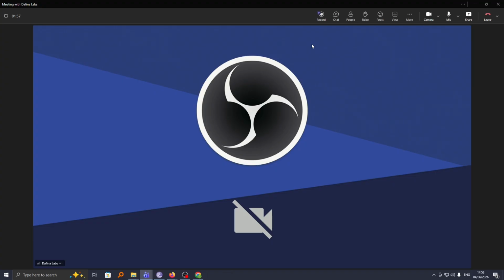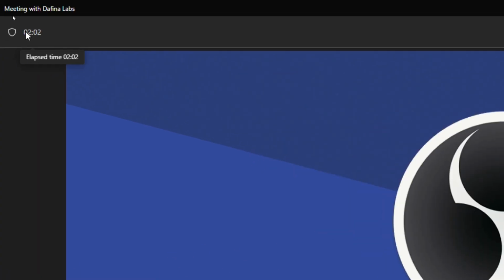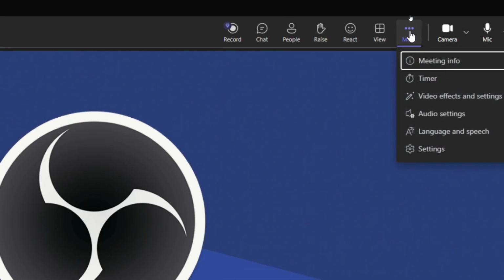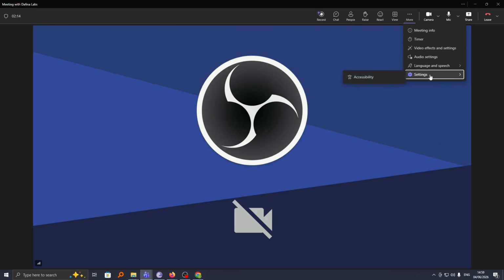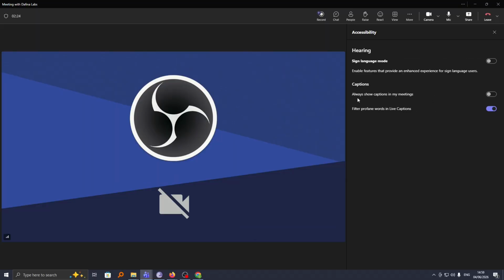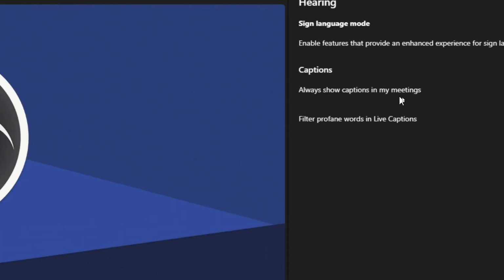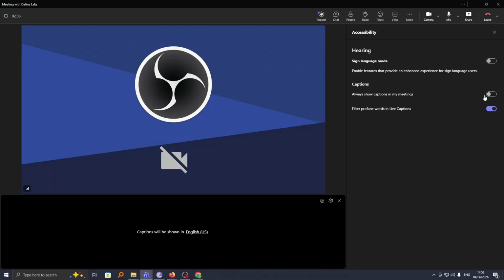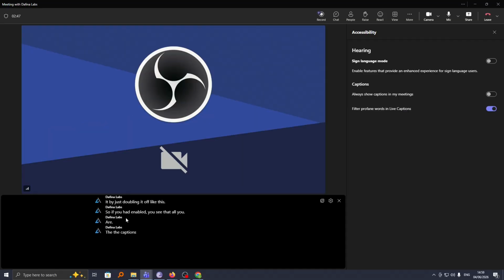How To Enable /Disable Always Show Captions In Meetings On Microsoft Teams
In this video, you’ll learn how to enable or disable “Always Show Captions” in Microsoft Teams meetings quickly and easily. Whether you rely on live captions for accessibility or prefer a cleaner meeting view, this step-by-step guide will show you how to manage caption settings in Teams.

📌 What you’ll learn:

How to access caption settings in Microsoft Teams
How to turn on “Always Show Captions” for meetings
How to disable captions when they are no longer needed
How captions improve accessibility and meeting participation
Tips for customizing your Microsoft Teams meeting experience

Follow this simple tutorial to enable or disable “Always Show Captions” in Microsoft Teams meetings and adjust your accessibility preferences with ease.